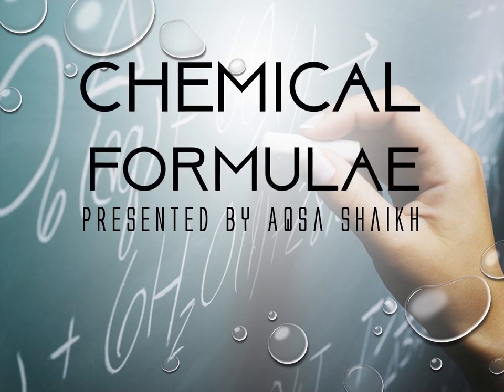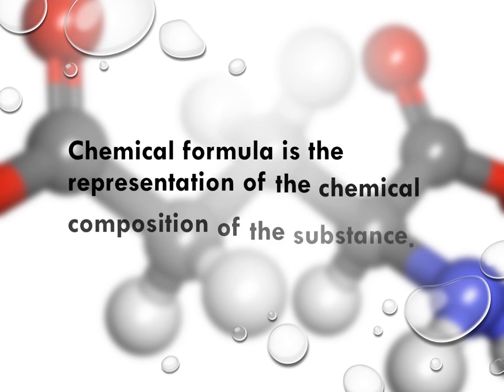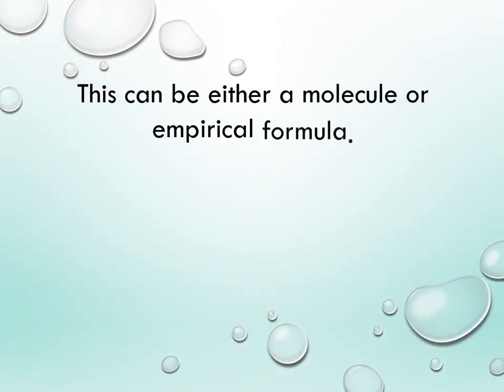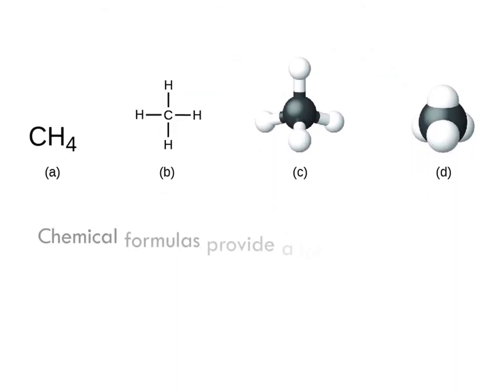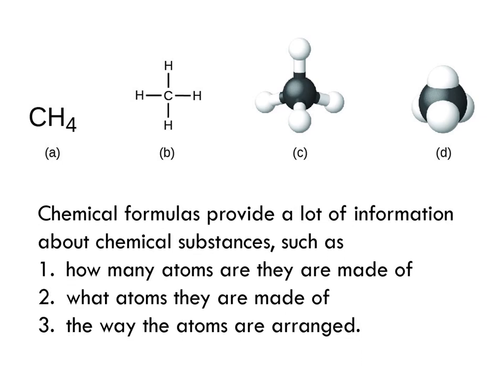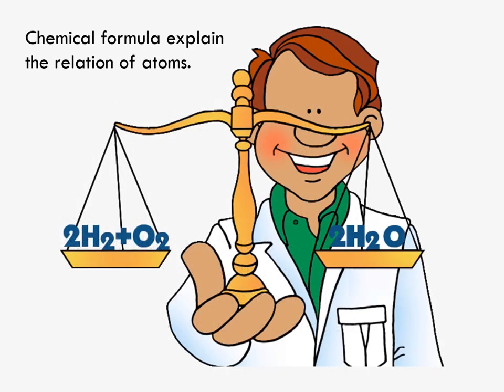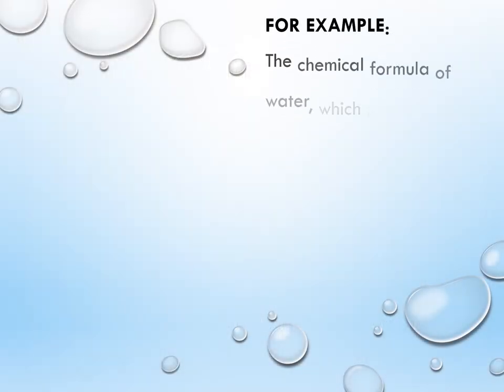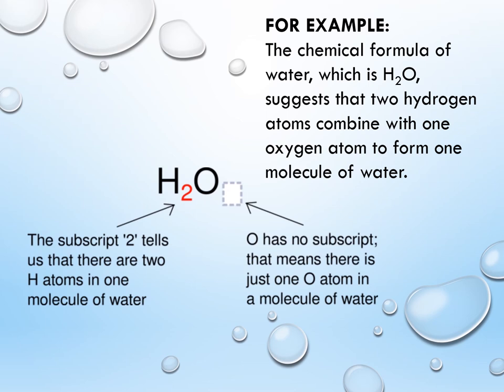Chemical Formula | by Aqsa | MIKAZA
Aqsa Qayoom of Grade VII demonstrates her knowledge about chemical formulae and how it vital part of scientific study.